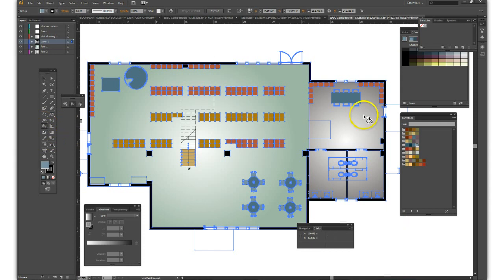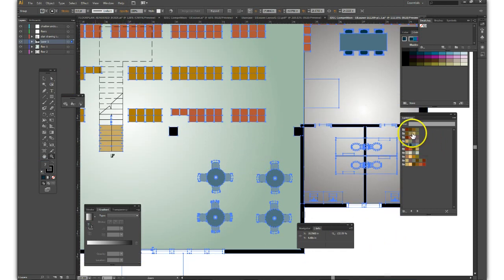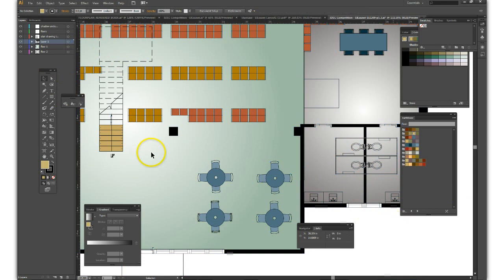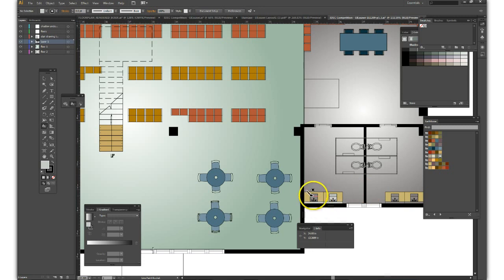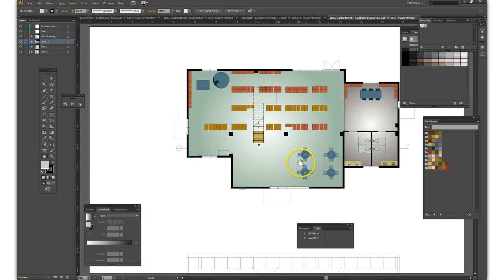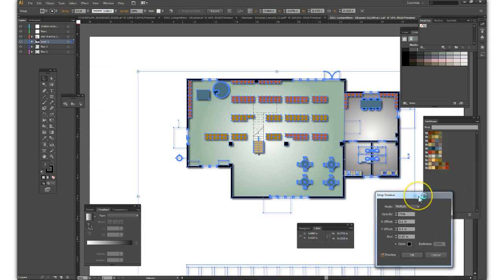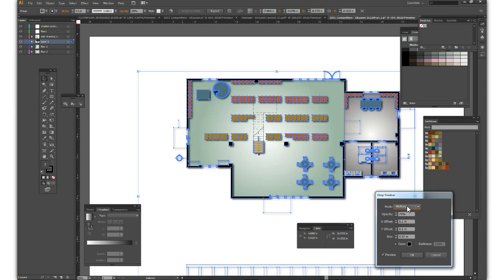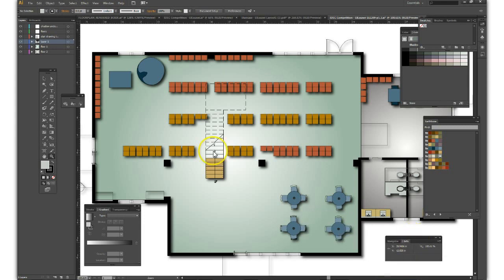p5 7 opacity and drop shadow